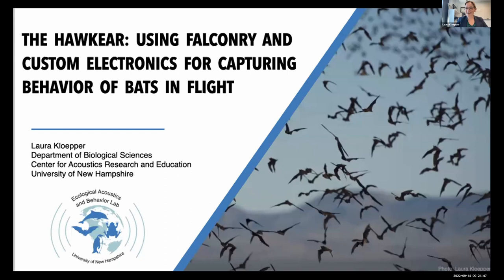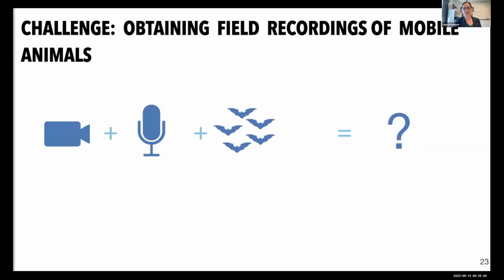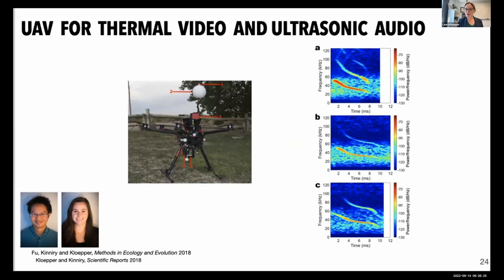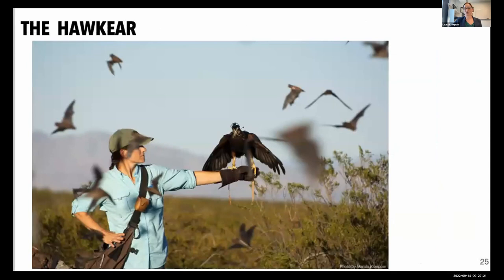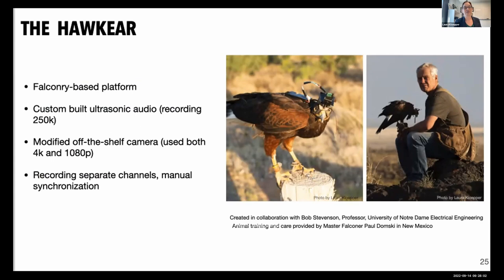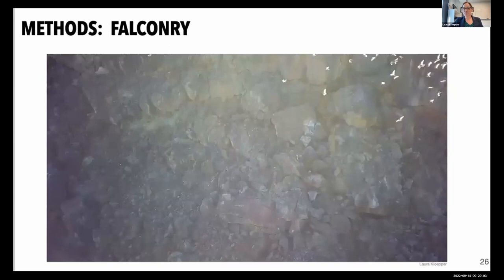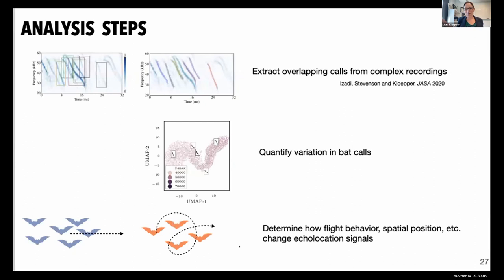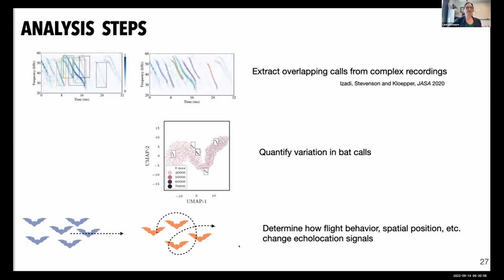Laura Kloepper: The Hawkear - using falconry & custom electronics to capture bat behavior in flight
As part of the September WILDLABS Variety Hour, Laura Kloepper talks us through using falconry and custom electronics to capture the behaviour of bats in flight.

About the session:
The WILDLABS Variety Hour is your monthly connection to the exciting projects, research, and ideas that are happening in conservation tech right now. This month’s WILDLABS Variety Hour is part of our annual Tech4Wildlife Photo Challenge, a weeklong celebration of our community and all the exciting and innovative ways you’re using conservation tech in your work.